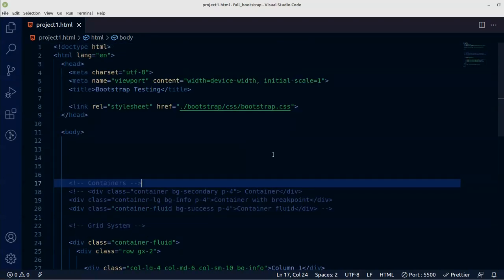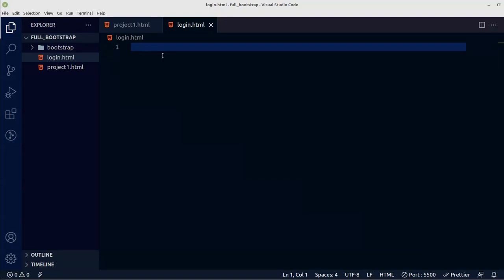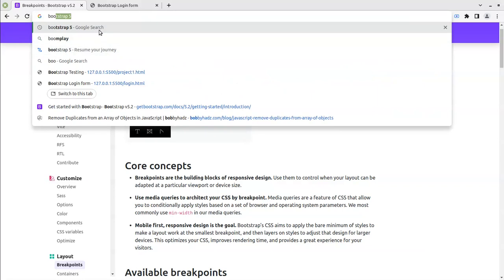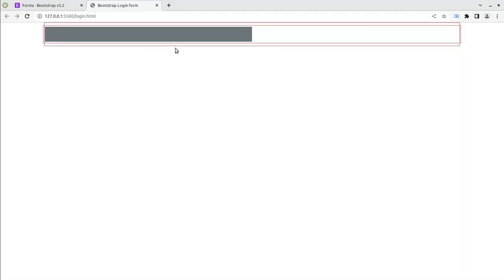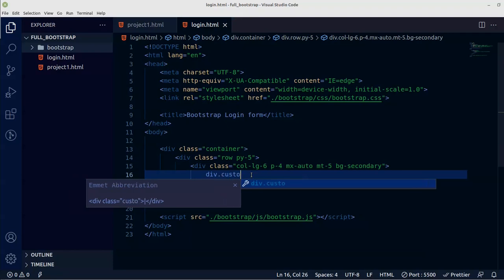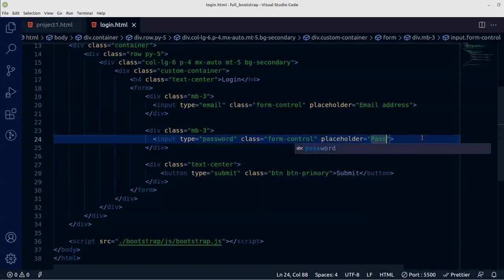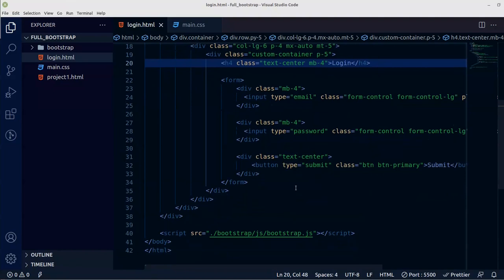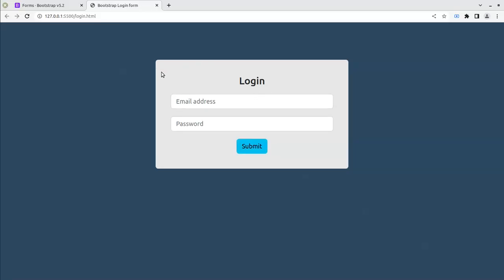bootstrap 5 tutorial for beginners | Bootstrap 5 Crash Course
Welcome to this comprehensive Bootstrap tutorial! In this Bootstrap 5 tutorial for beginners, we'll cover everything you need to know to get started with this popular front-end framework.

Whether you're a web developer looking to improve your skills or a beginner just starting out, this Bootstrap tutorial full course will guide you through the process of building responsive and mobile-first websites with ease.

We'll start by introducing you to the basics of Bootstrap 5, including its grid system, components, and utilities. Then, we'll dive deeper into more advanced features, such as customizing Bootstrap, working with JavaScript plugins, and optimizing performance.

Throughout the course, you'll follow along with hands-on exercises and examples, giving you practical experience and helping you solidify your understanding of the concepts covered.

So, whether you're building a personal website or working on a client project, this Bootstrap tutorial has everything you need to get started. Join us now and start learning Bootstrap 5 today!